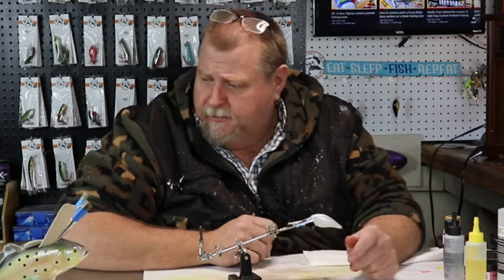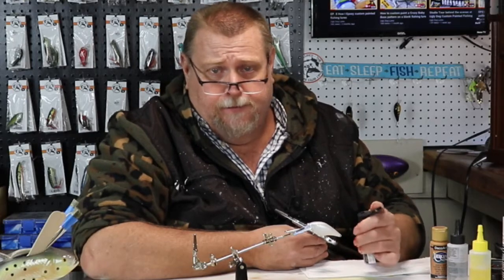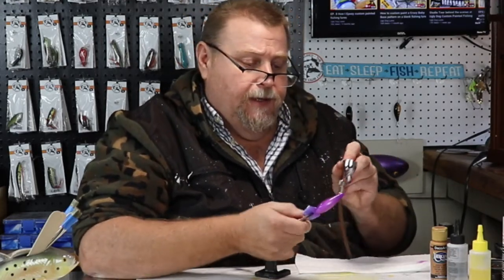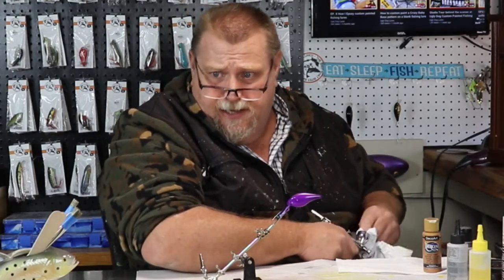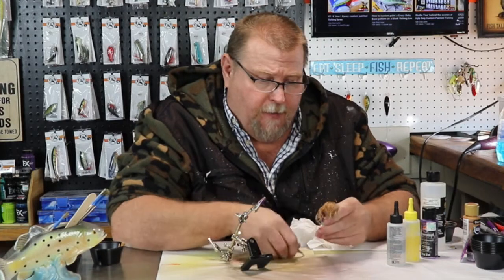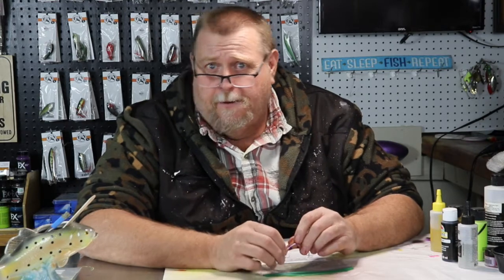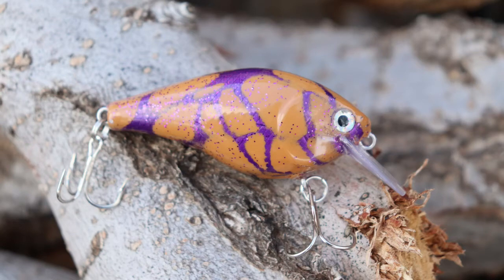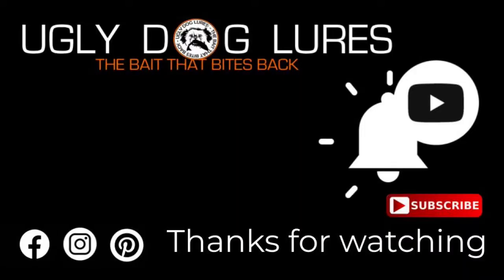PB & J colors on a custom painted fishing lure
PB & J colors on a custom painted fishing lure - Peanut butter jelly time

Episode 36 How to paint a custom designed fishing lure #316 (individually numbered)

Weekly video series about painted fishing lures. Get caught up in the process of pattern design starting with blank lures, how they look, sound and fish. Use different methods of painting from airbrush techniques to detail work. Join Ugly Dog Lures as they break the line between what's on the shelf at the big box stores compared to the custom designed lures and challenges highlighted on this YouTube channel!

TIMESTAMP
00:00 Episode 36
00:24 PB&J
00:42 2 Colors
01:08 Purple
02:54 Wrap
05:03 Honey Brown
07:28 Unwrap
07:43 Finished up
08:21 Pictures
08:32 for fun
09:03 Outro